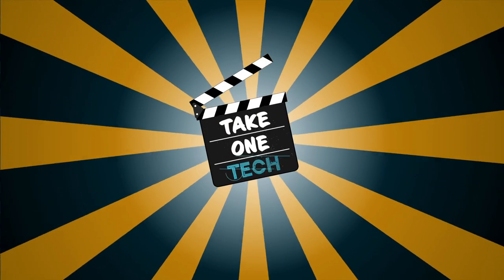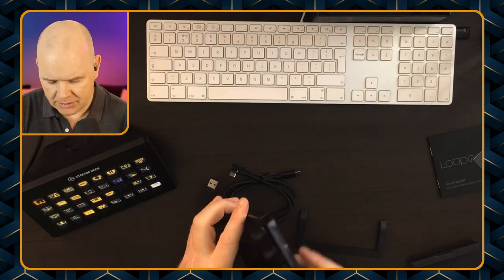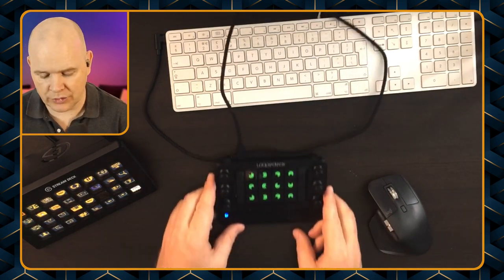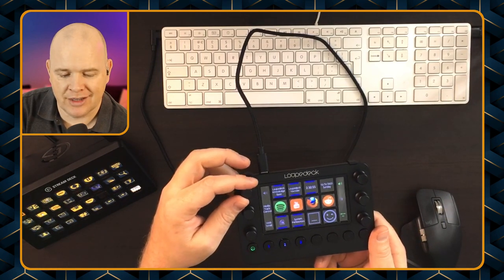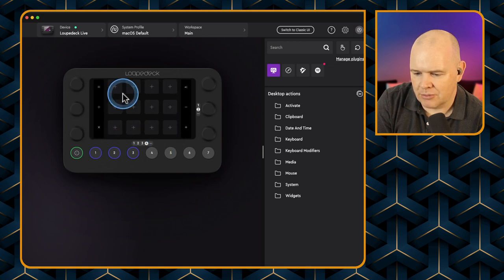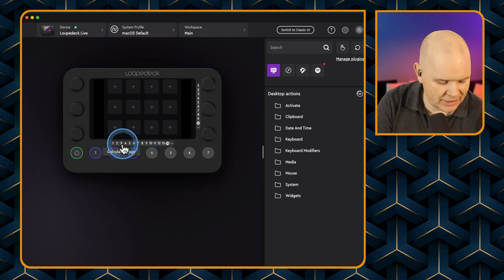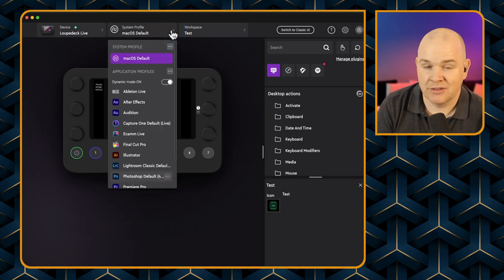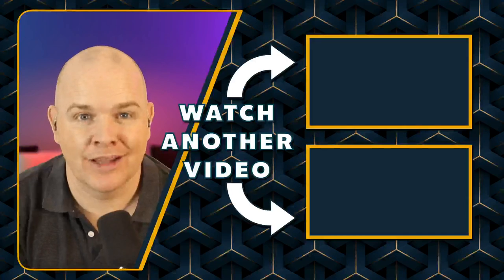Loupedeck Unboxing and First Impressions PLUS Comparing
My Loupedeck has just arrived and whilst I don't normally do unboxing videos on my channel this is a device I have been talking about recently and speculating on how I would find using it. so I thought some may be interested in my first impressions and reactions as I get it in my hands. As a bit of a Stream, Deck Power User, I'm also eager to see how they stack up against one another, so do an initial comparison of the LoupeDeck live and the Stream Deck XL.

Incidentally, if you are not an Ecamm Live user. Ecamm Live is the software I use to make all of my YouTube videos, live and in one take!

Here is the link to LoupeDeck on Amazon